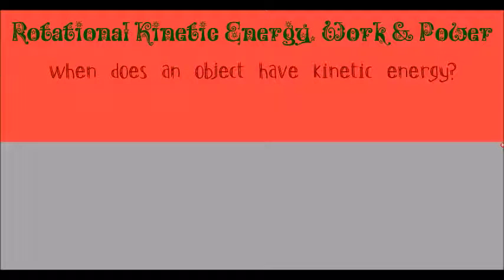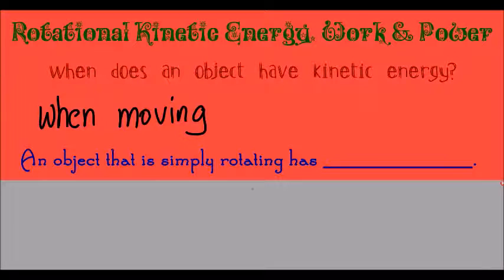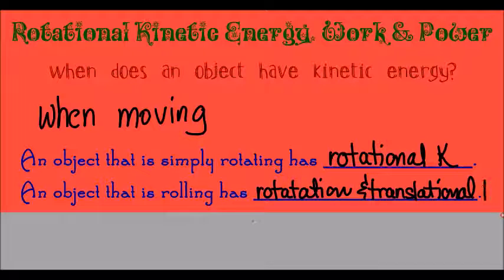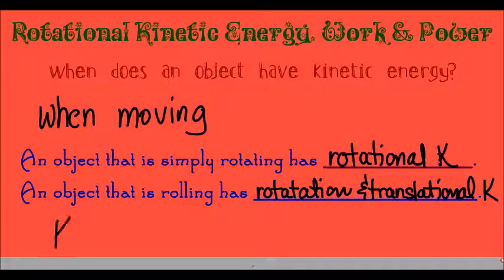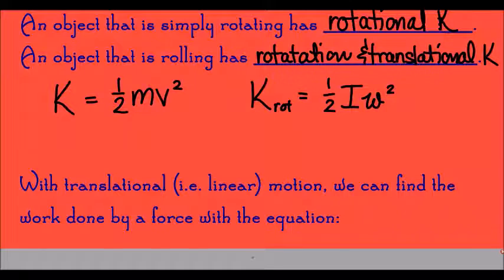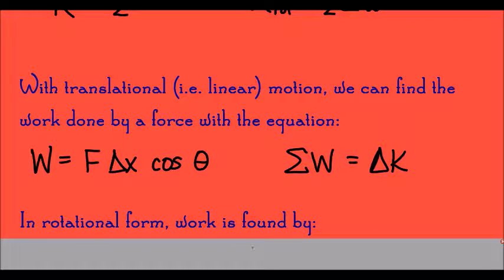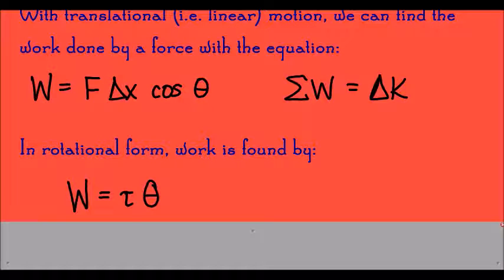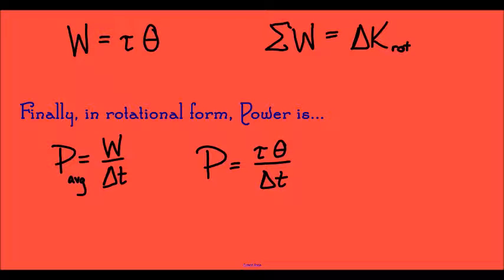Rotational Work & Energy